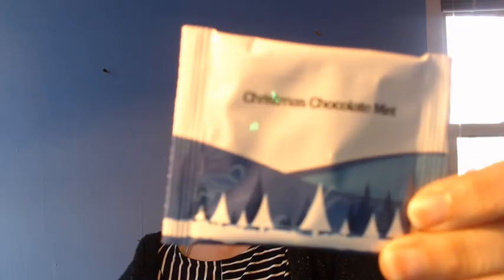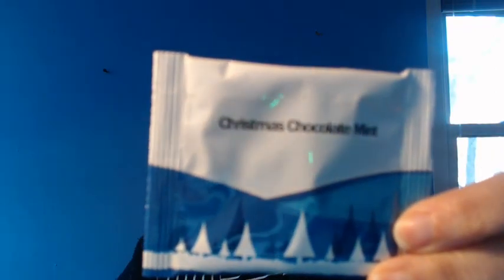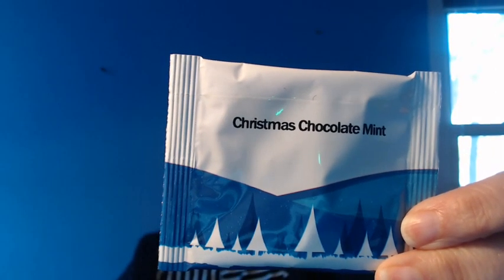ASMR Christmas Chocolate Mint Tea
. Thanks for granting my holiday wishes!

What is ASMR (Autonomous Sensory Meridian Response)?

Many people experience a tingling sensation on the back of their head in response to a whisper, soft spoken voice, personal attention (even through a video or audio recording) or certain relaxing sounds (triggers).  This sensation (tingles) can make you feel happy and, relaxed, and helps many people to sleep.   ASMR is a popular relaxation technique for anxiety.  Don't worry if you don't experience ASMR as you can still receive relaxation even without a tingle sensation.  For the best ASMR tingles use headphones.

My favorite ASMRtists are WhisperCrystal, GentleWhispering, JellyBean Green ASMR, WhispersinBloom and Whisper Latina ASMR.